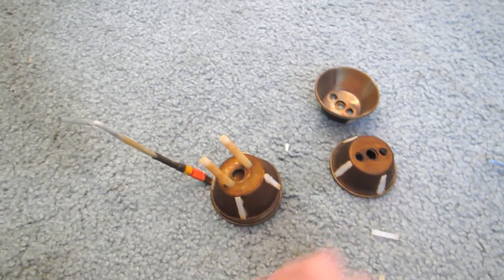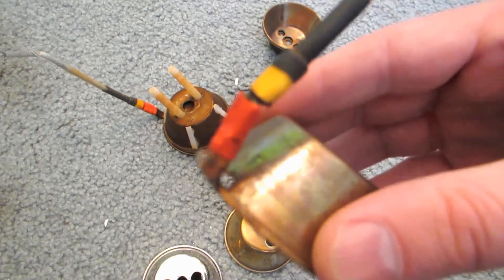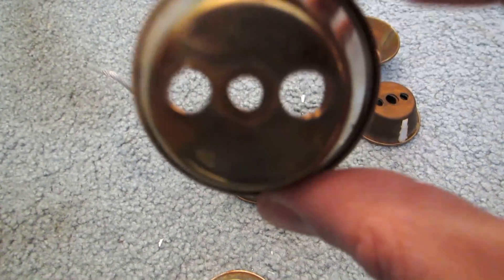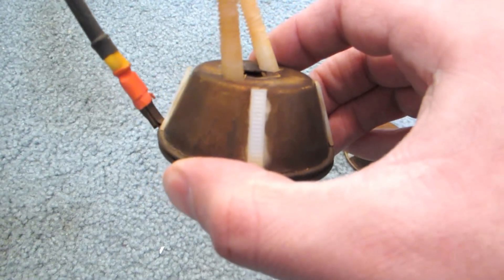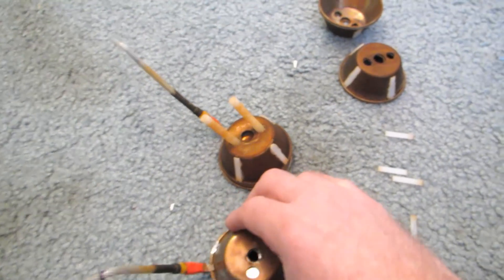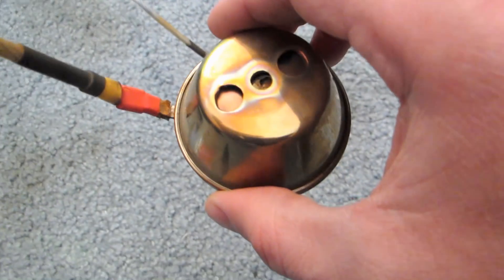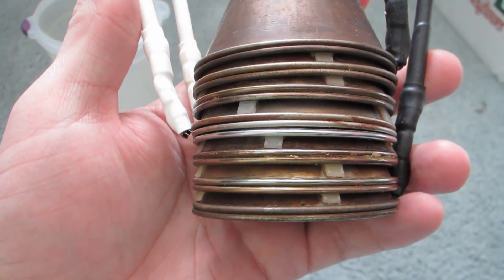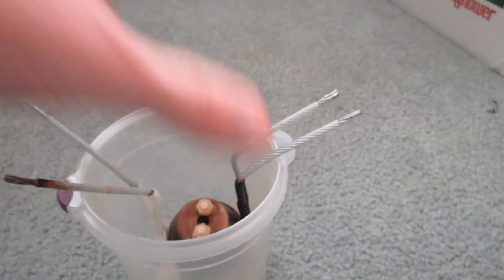Vid 73 - Volcano Wet Cell Modifications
This is a quick video to show some modifications I made prior to mounting it in the container.

Sorry about the audio in the first 1/2, I think I had my finger over the camera's microphone.